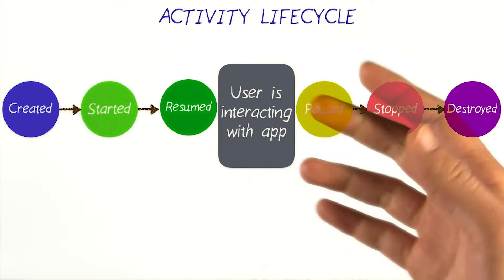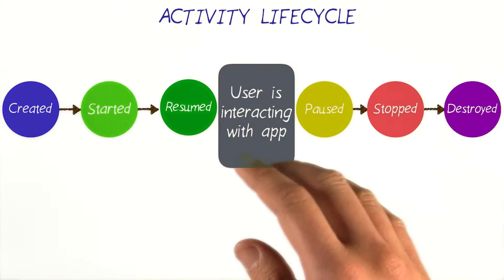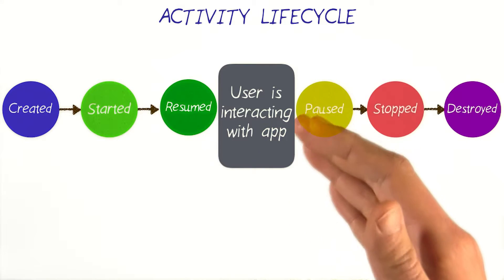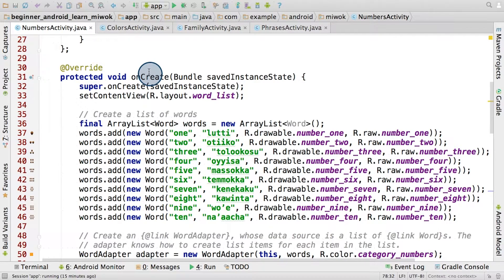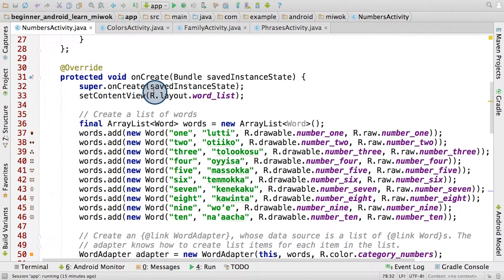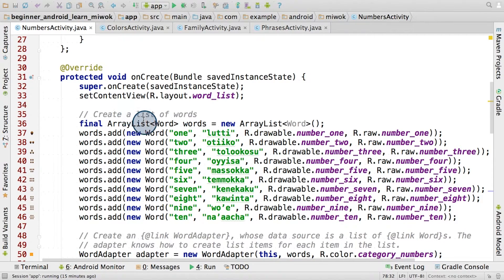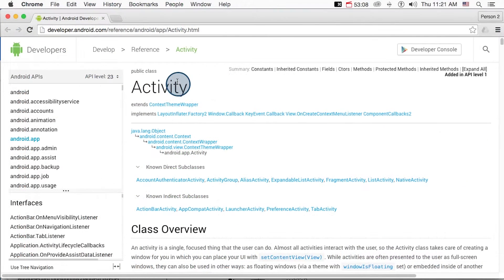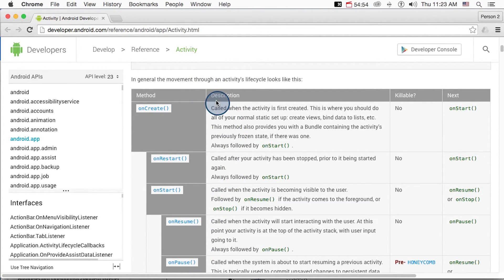Entendendo Os Callbacks das Activity